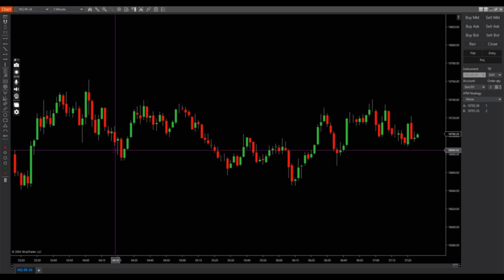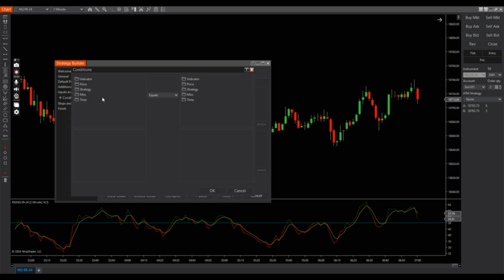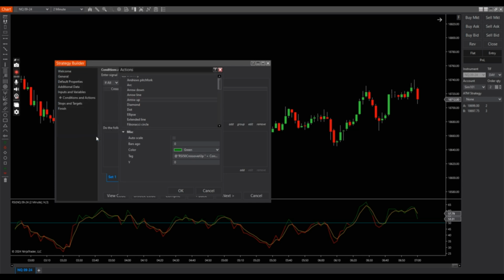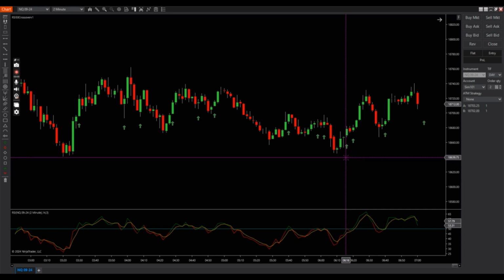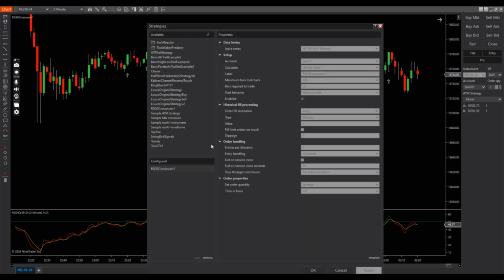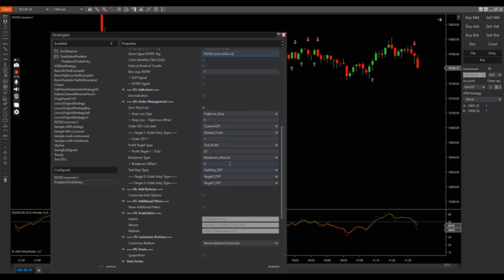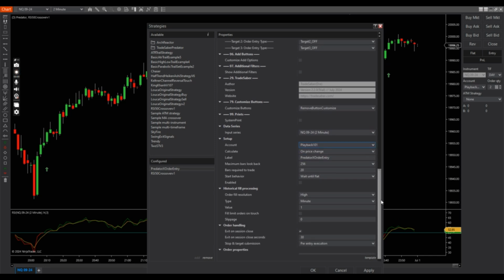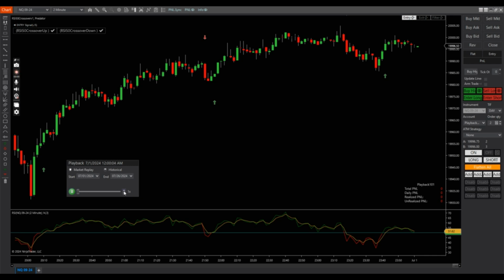RSI Crossover Strategy